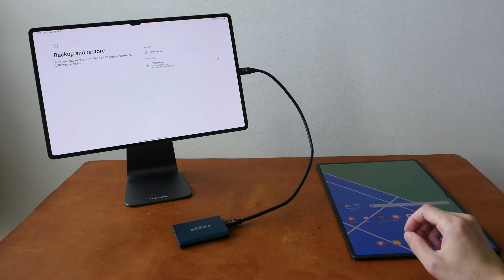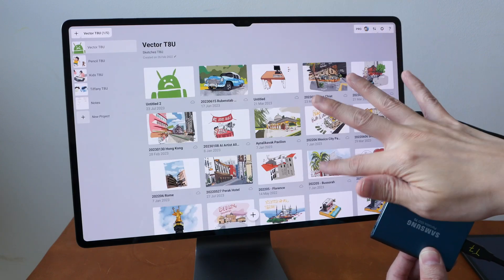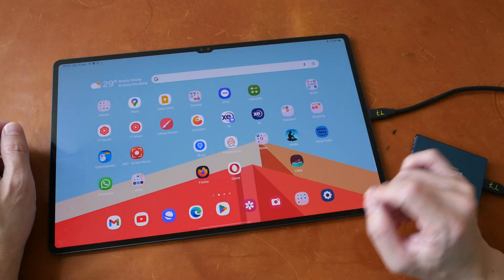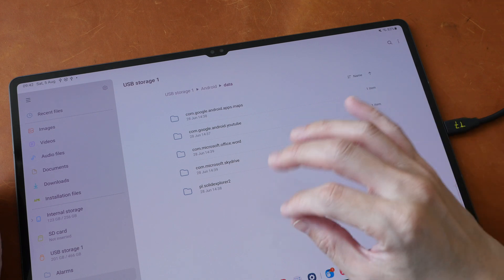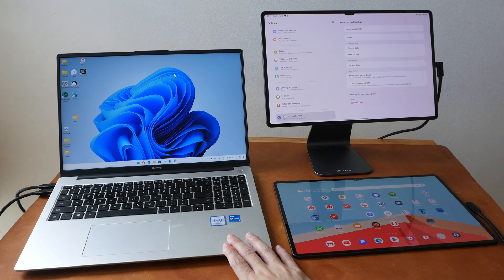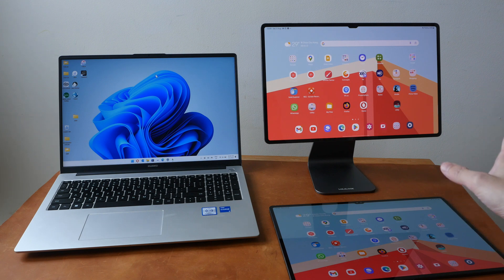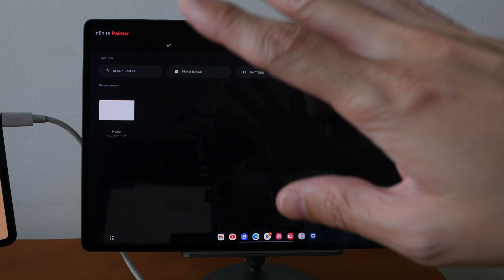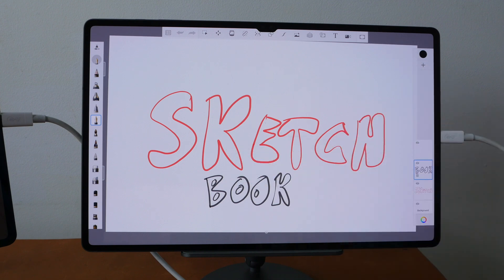How to backup Infinite Painter artworks (Samsung doesn't backup everything)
You need to copy this folder to your new tablet:
Internal Storage - Android - Data

On the iPad, you just use iCloud to backup EVERYTHING.